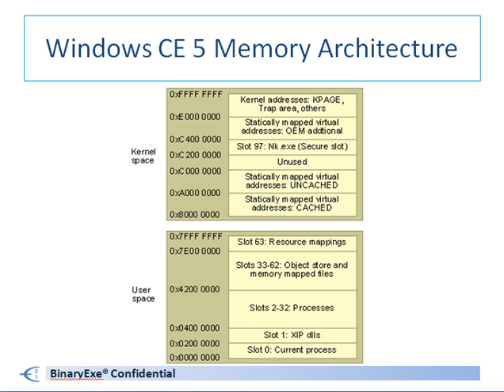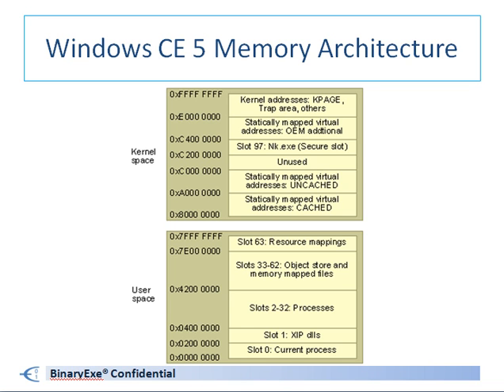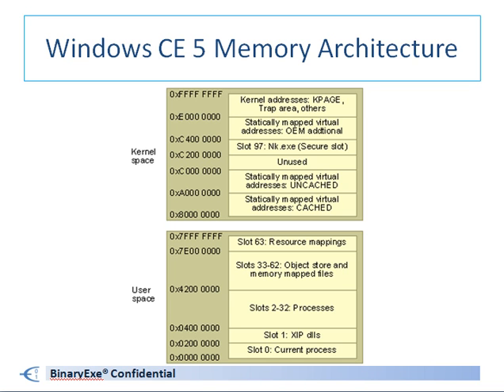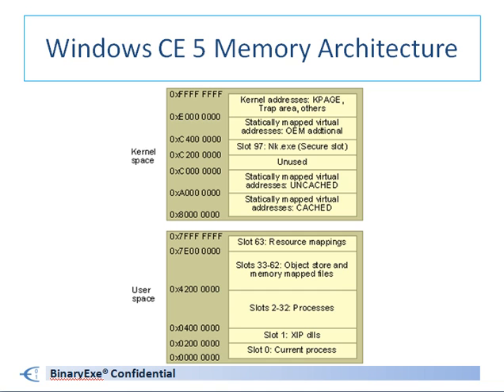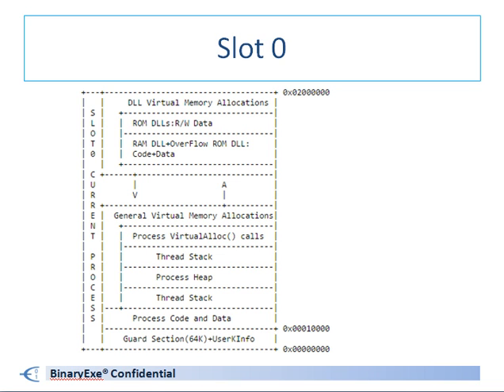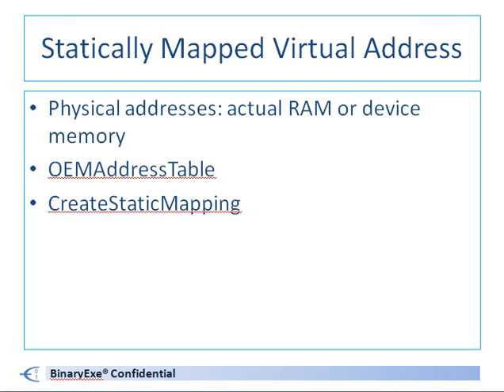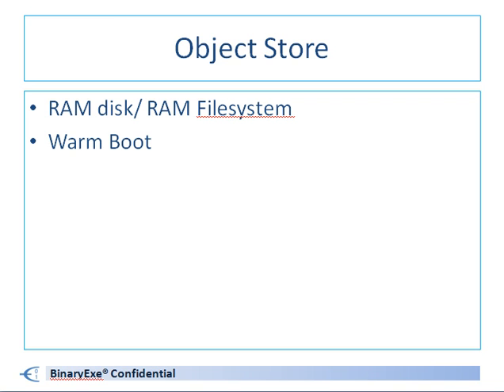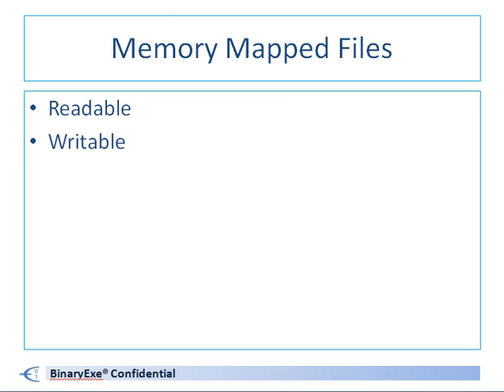Windows CE5: Memory Architecture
Object store, static virtual address space, WinCE5, memory mapped files